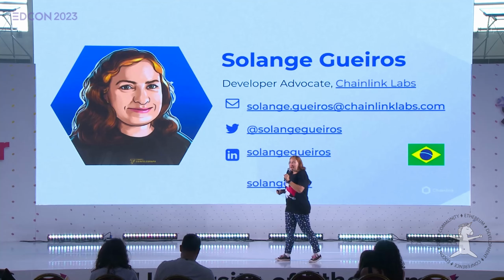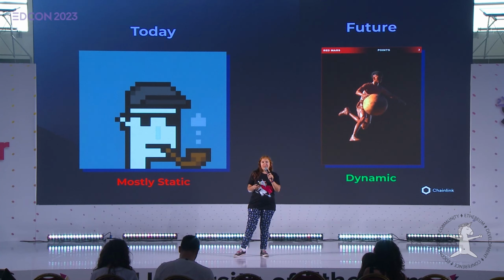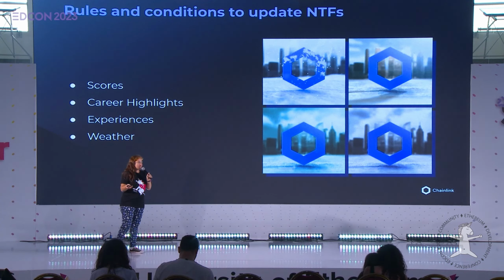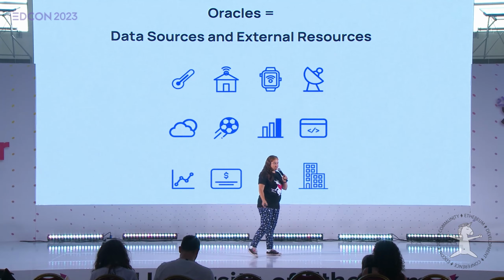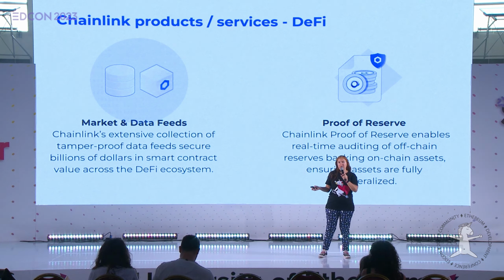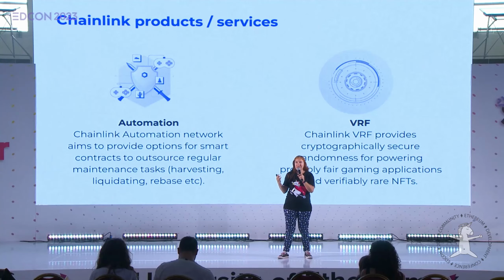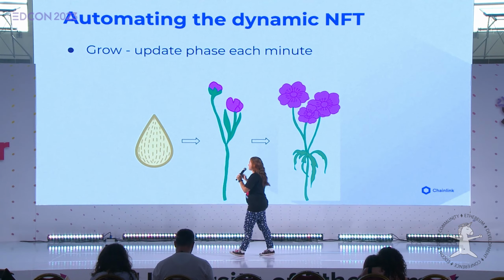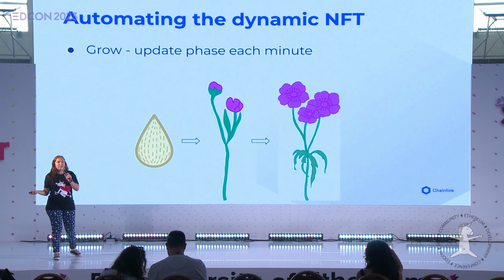Solange Gueiros - Dynamic NFTs | EDCON2023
Solange Gueiros, Developer Advocate at Chainlink Labs, takes the stage at EDCON2023 and shares her insights into dynamic NFTs and how people can use Chainlink to make their NFTs dynamic. Solange says that NFTs represent something that can be punks, tickets, real estate, posts, badges, trading cards, and so on, but most of them are static and the idea is that in the future NFTs will be dynamic. She says she is a dynamic NFT because she is unique and has unique DNA, and in the same way all people are dynamic NFTs. Why are we dynamic? She says this is because we are changing day by day. And she says when talking about being dynamic, especially in your business, you need to talk about what the rules and conditions are to make your NFTs dynamic or to update your NFTs, and for example, we can have dynamic NFTs related to scores, career highlights, experiences, or weather. And when we talk about these rules, we can put these rules in different places, and one good way is using oracles to update your dynamic NFTs, and oracles are data sources and external resources that you can use inside your smart contract, which in our case, your NFT.

Solange goes on to talk about Chainlink and how to use it for dynamic NFTs. She says Chainlink’s extensive collection of tamper-proof data feeds secure billions of dollars in smart contract value across the DeFi ecosystem, and Chainlink Proof of Reserve enables real-time auditing of off-chain reserves backing on-chain assets, ensuring assets are fully collateralized. She also explains that the Chainlink Automation network aims to provide options for smart contracts to outsource regulate maintenance tasks such as harvesting, liquidating, rebase, etc, and Chainlink VRF provides cryptographically secure randomness for powering provably fair gaming applications and verifiably rare NFTs. You can learn more about dynamic NFTs and how Chainlink empowers dynamic NFTs via Solange’s presentation at EDCON 2023.